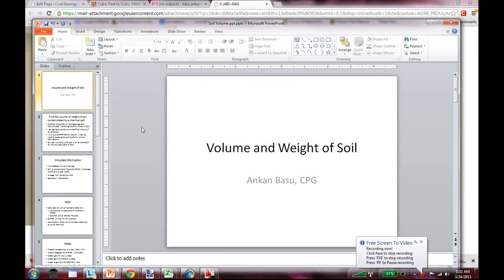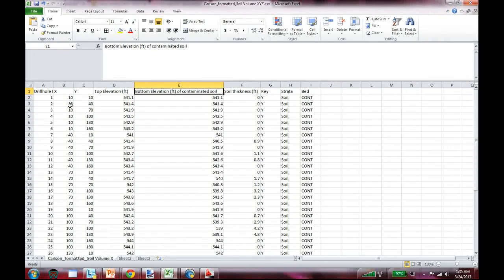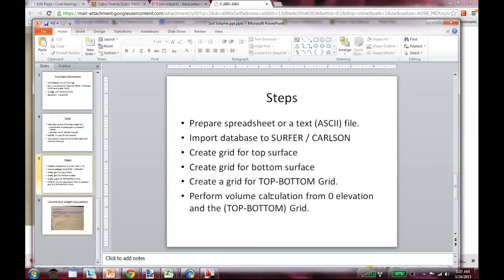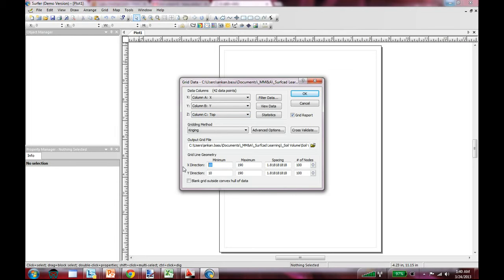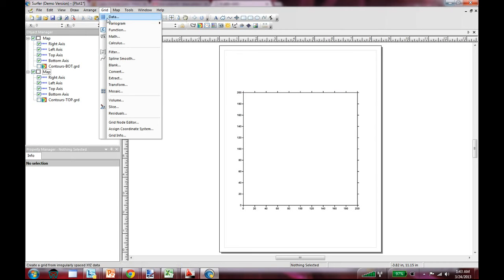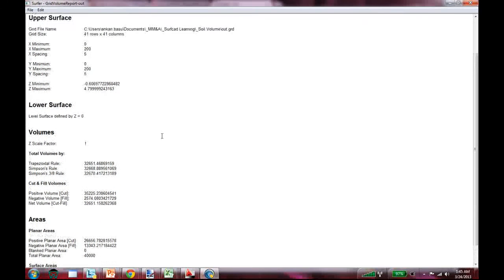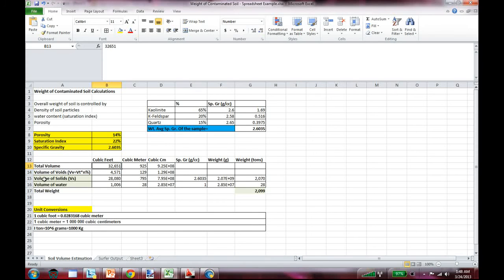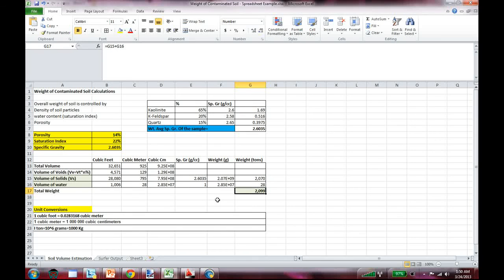Using SURFER to calculate volume and weight of contaminated Soil (3D Geologic Modeling)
Using SURFER to calculate volume and weight of contaminated Soil (3D Geologic Modeling). Same can be done with other modeling programs including CARLSON.